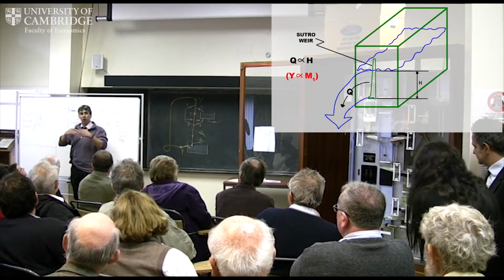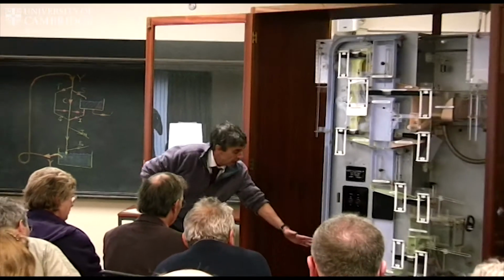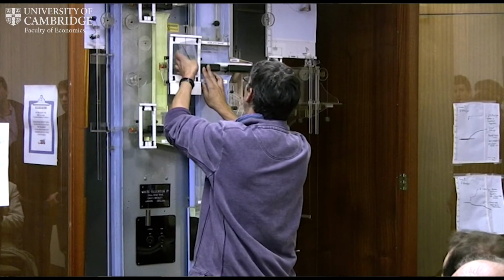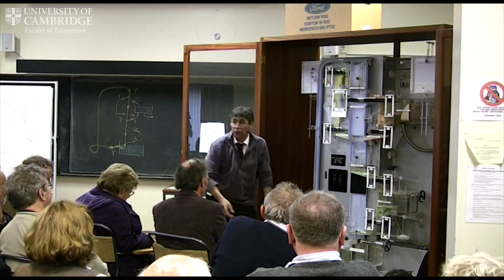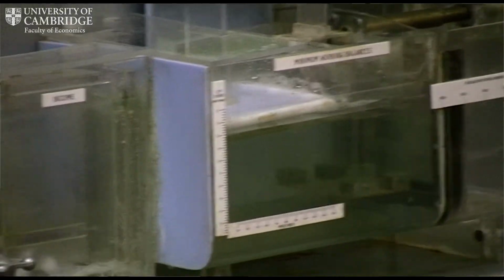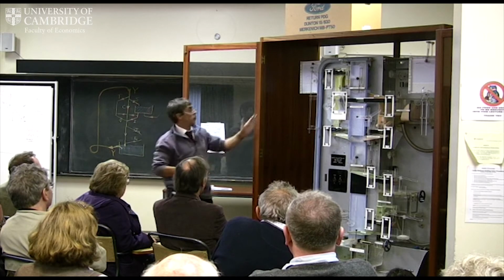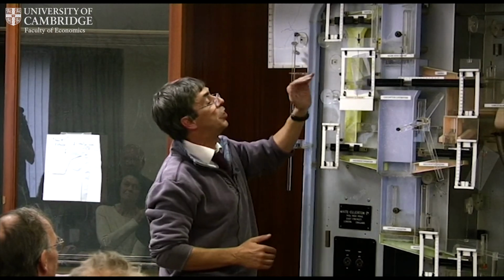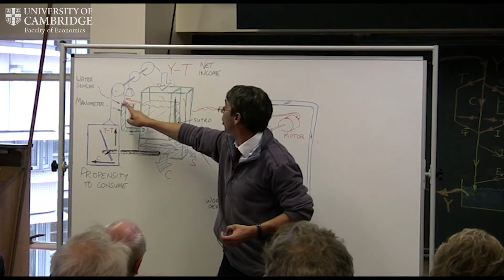The Phillips Machine ( MONIAC ) - Demonstrated by Professor Allan McRobie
Allan McRobie, Professor of Structural Engineering (Dept of Engineering, Cambridge), demonstrates "The Phillips Machine". This was filmed in the Faculty of Economics, during the Alumni Week activities in September 2010.

The Phillips Machine was invented in the 1950's by William (Bill) Phillips to calculate the workings of the UK national economy using water. It is also known as a MONIAC (Monetary National Income Analogue Computer)